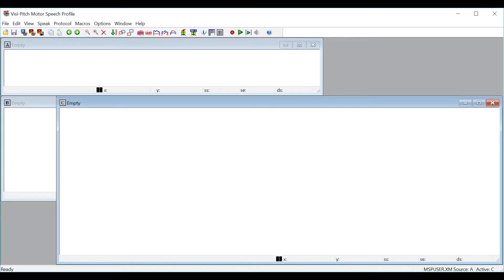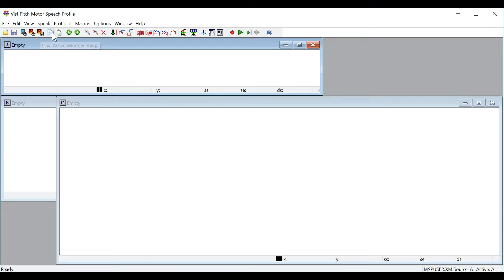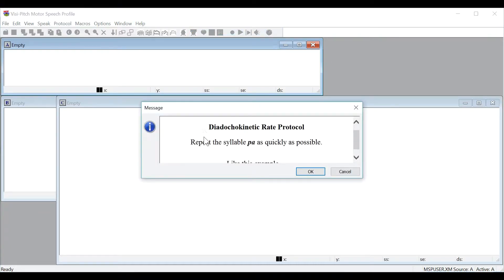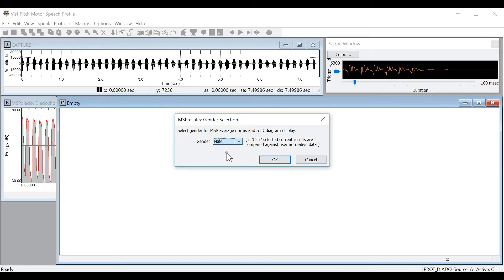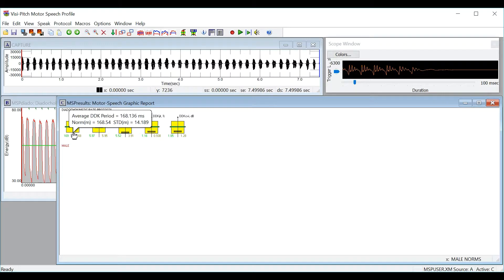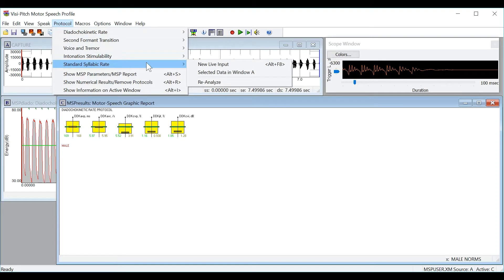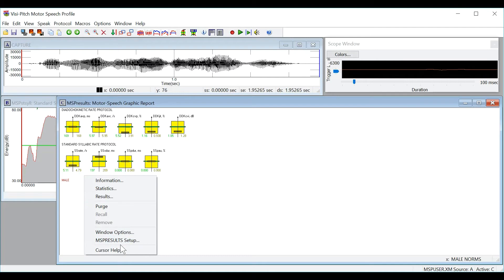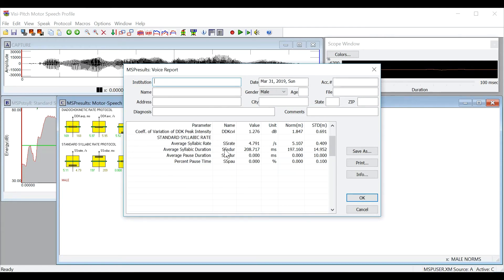Visi-Pitch, Model 3950c: Motor Speech Profile (MSP) Tutorial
This video provides an overview on how to use the Motor Speech Profile module in Visi-Pitch, Model 3950c.

The Motor Speech Profile (MSP) software module provides a robust multi-dimensional analysis of motor speech behavior with graphic and numerical presentation of analysis results. Built-in protocols are used to perform the procedures necessary to acquire the speech signals, analyze these signals, and present numerical and graphical results.

MSP is one of many powerful modules in Visi-Pitch, Model 3950c. Visi-Pitch is designed for the wide variety of applications including teaching, research, clinical feedback, voice measurement, acoustic phonetics, and linguistic analysis applications.